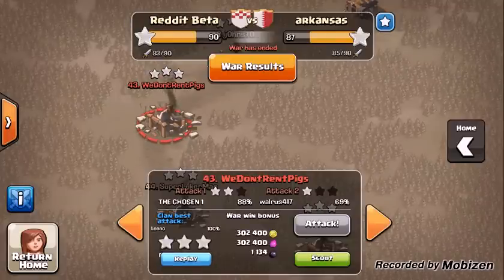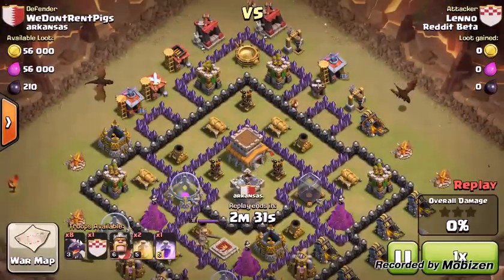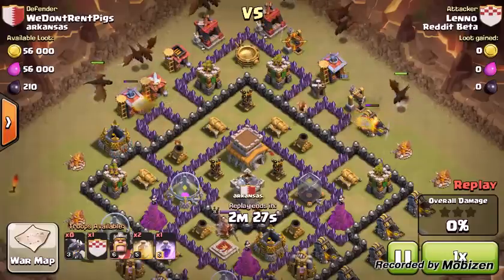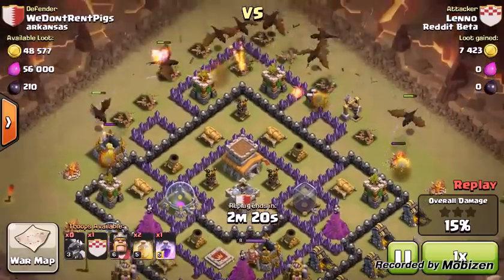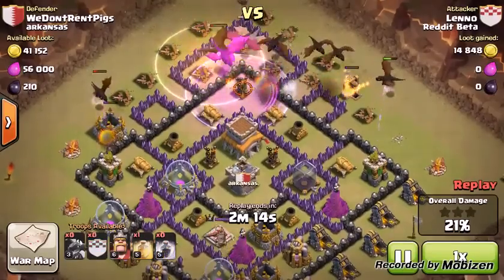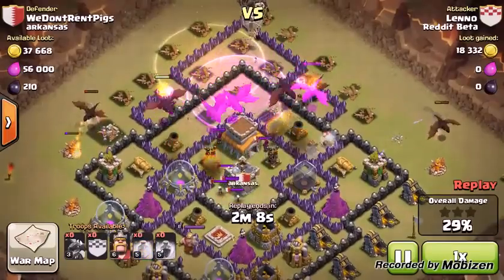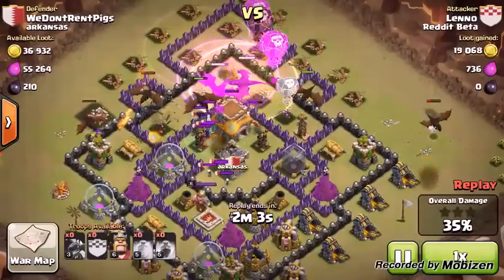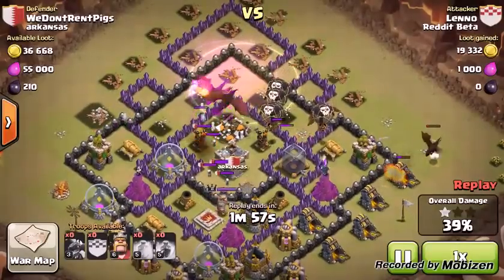How to funnel with dragons